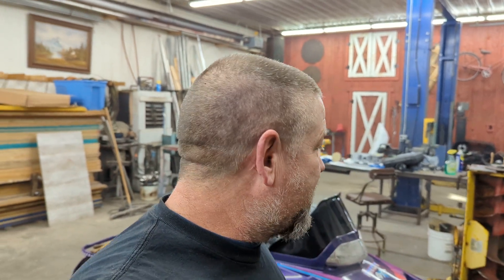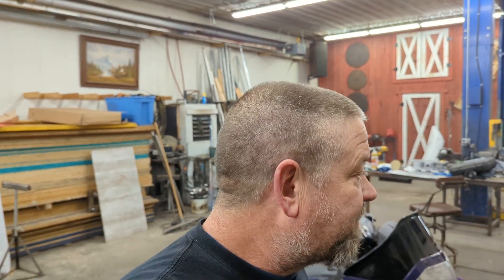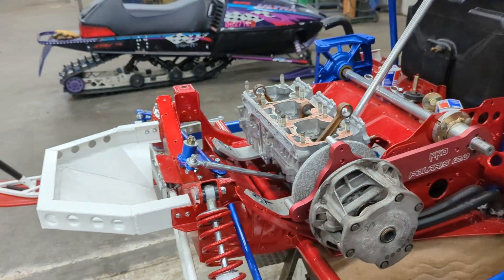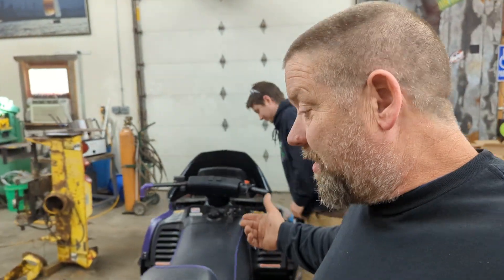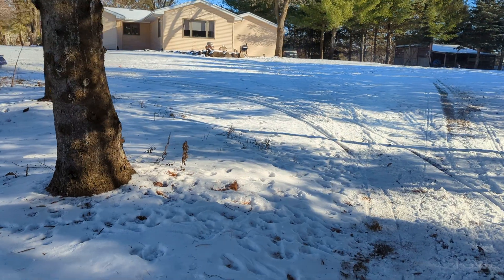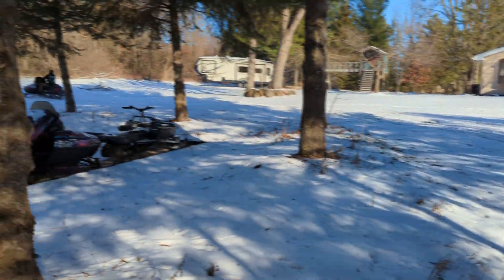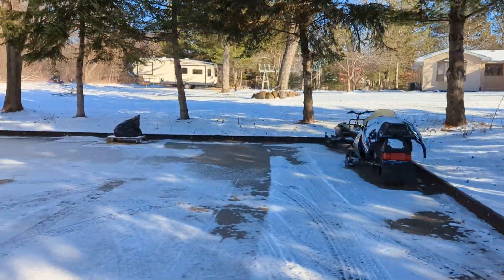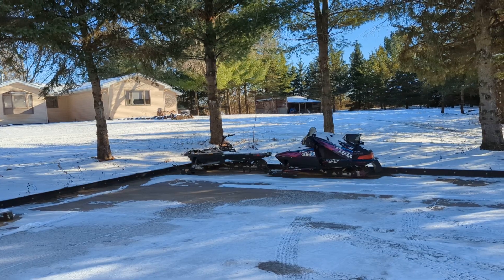97 ULTRA TRIPLE TRIPLE SPX TRASH CAN